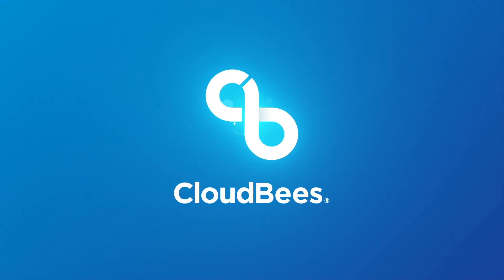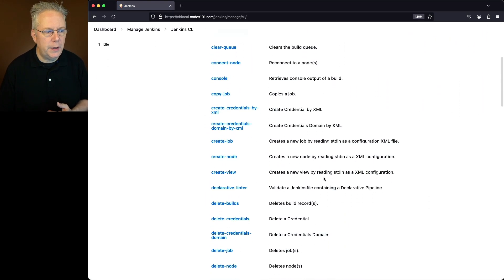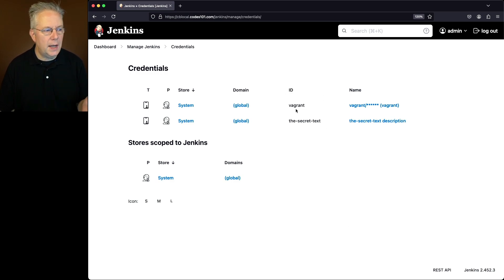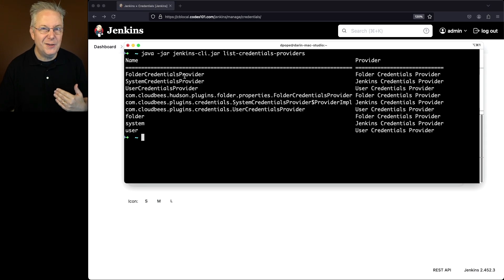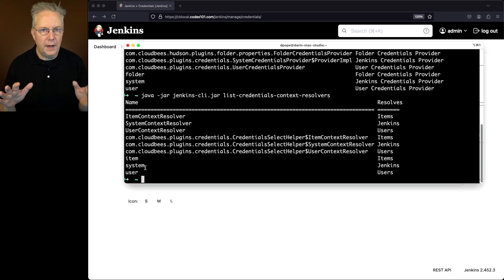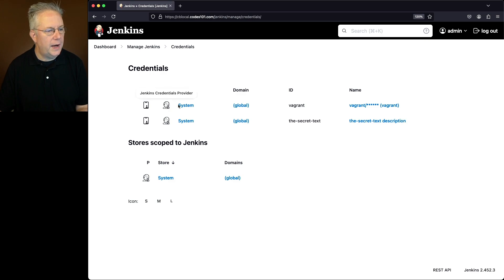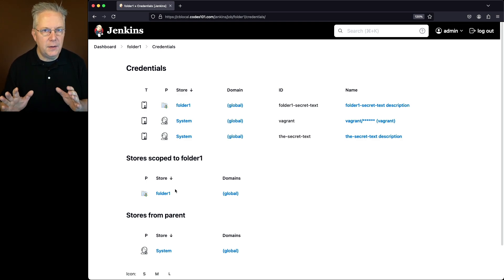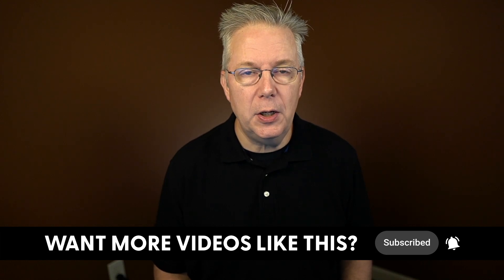How To List Credentials in Jenkins